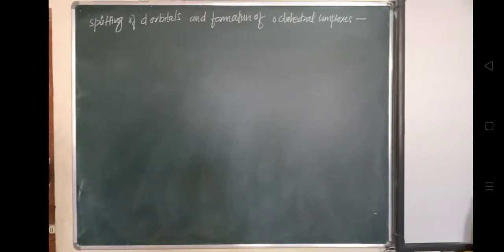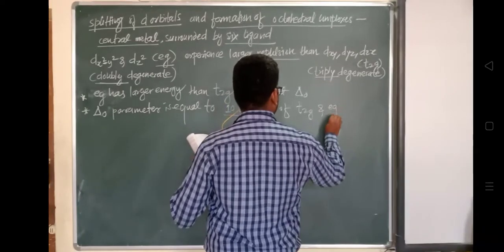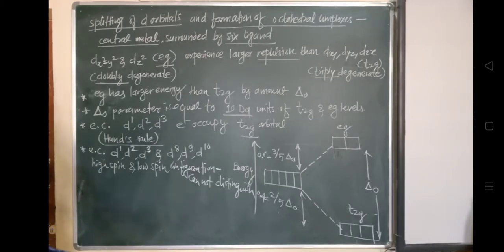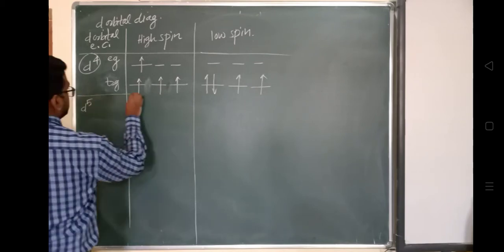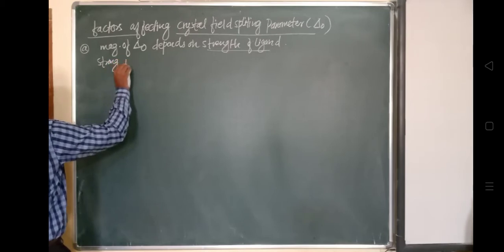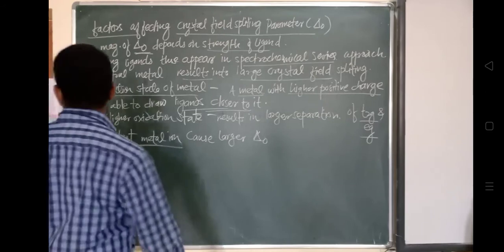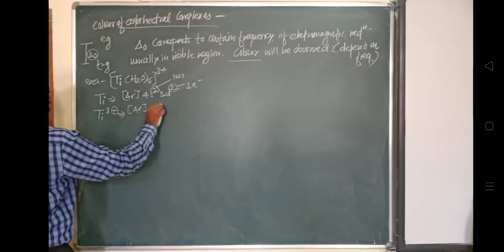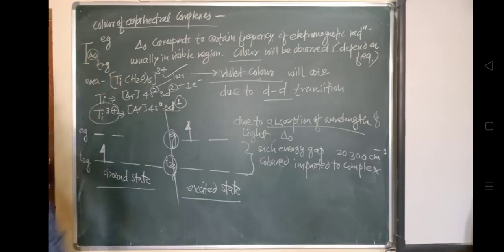Splitting of d orbitals and formation of Octahedral Complex